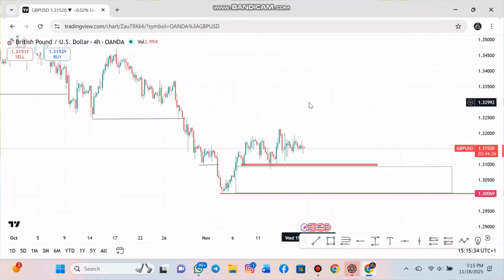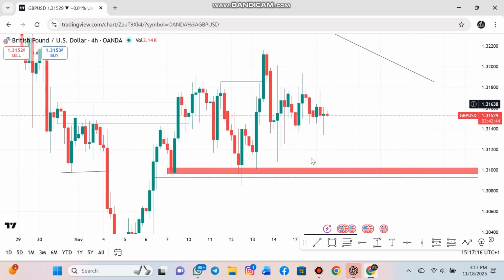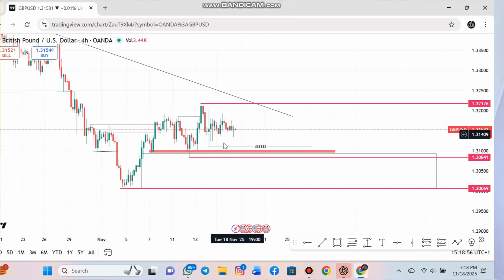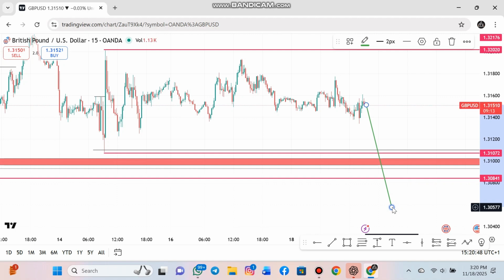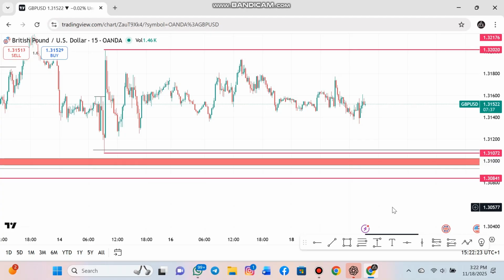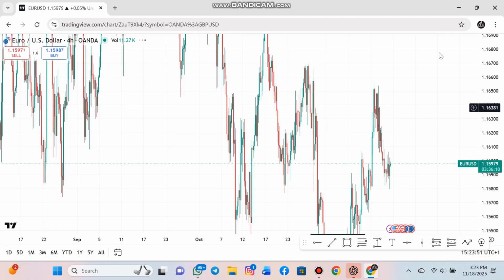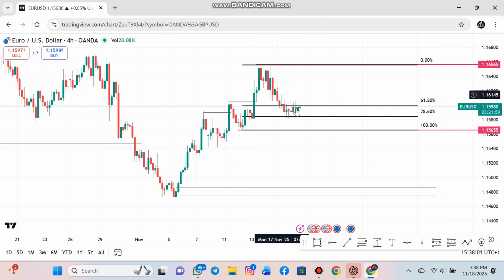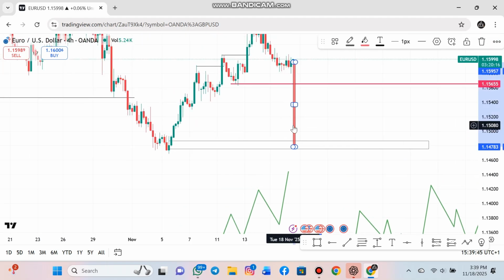Hot Signal: Why GBPUSD, EURUSD and XAUUSD Will Buy From Tommorrow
Get a Prop Account Here